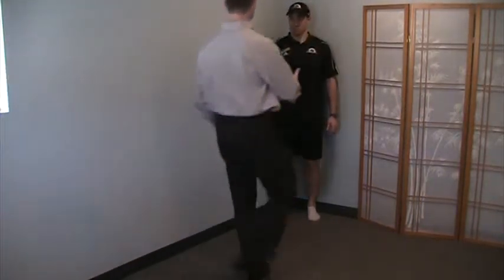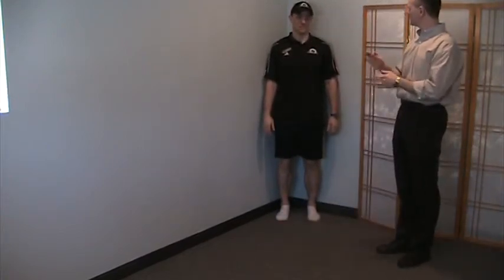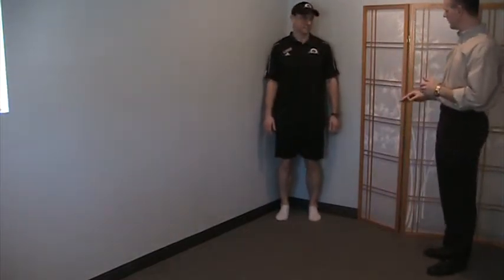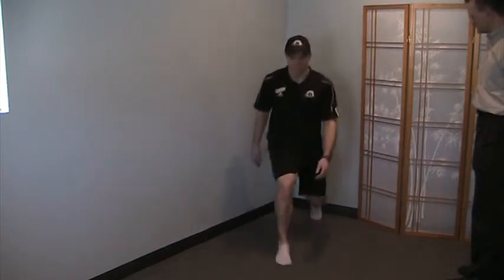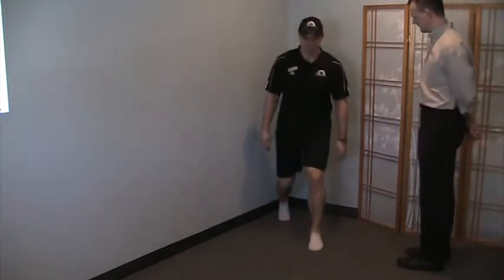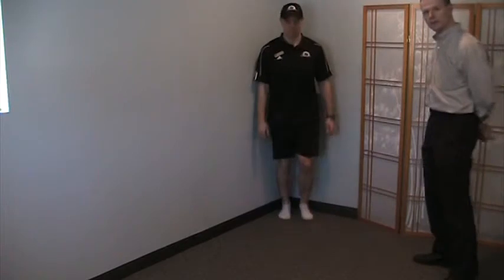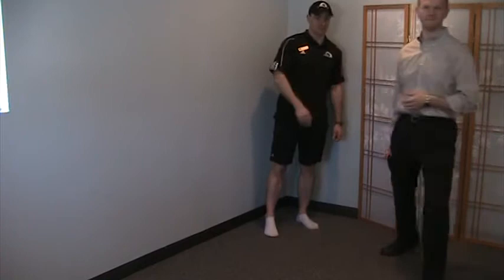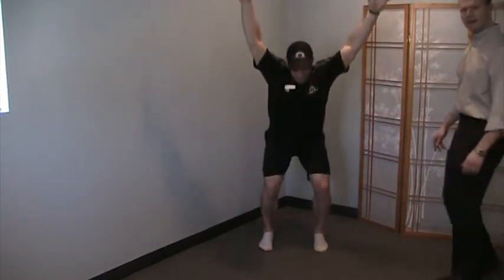Multiplanar Movement Assessments: Step Excursion, Overhead Squat and Single Leg Squat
Optimal range of motion is necessary to reduce risk of injury, prevent aches and pains and maximize athletic performance. These quick and easy movements can be helpful when attempting to identify movement impairments first by plane of motion, second by joint then follow up with goniometry to collect specific baseline data. This can be helpful when designing corrective exercise programs and when making service recommendations to patients, clients and athletes. Eric Beard and Todd Forman guest star.